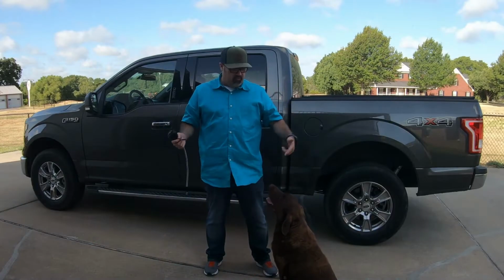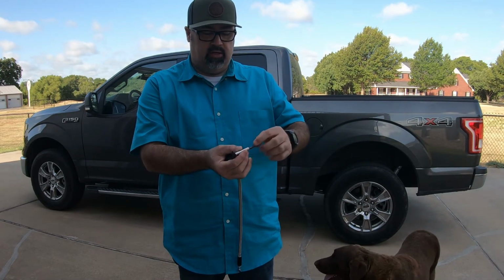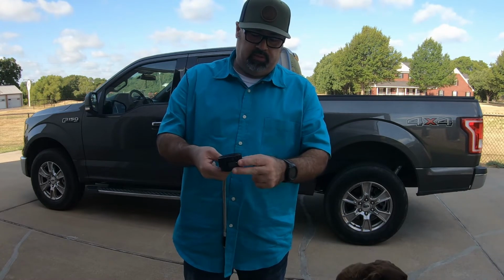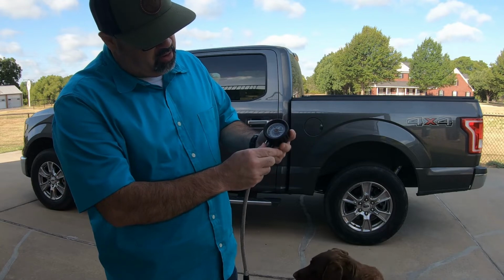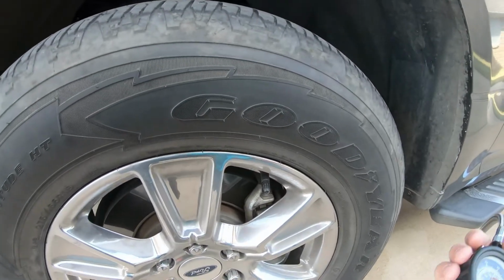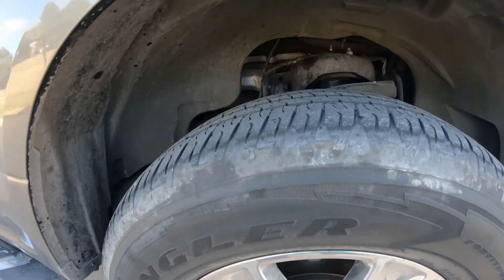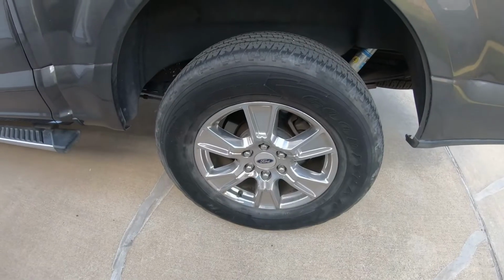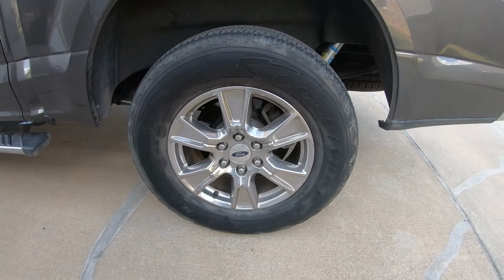100,000+ Miles on the Goodyear Wrangler Fortitude HT - See How It Holds Up!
This is a personal review of the Goodyear Wrangler Fortitude HT tires that were factory installed since new on my 2016 Ford F150 XLT.
This channel is part of our passion and enthusiasm for the automotive community past, present, and future.

🏁 PERFORMANCE PARTS & SHOP SUPPLIES
We source the majority of our suspension, performance, and shop components through Summit Racing.

GOODYEAR Wrangler Fortitude HT - 275/65R18

For all of your real estate/realtor needs, please contact,
Amy McFadden

Video Gear.
CyberLink PowerDirector 365 - 1 year subscription [PC Download]
GoPro HERO10 Black
D&F Aluminum Frame Housing Case Skeleton Shell Cover with Protective UV Filter for GoPro Hero 7 Black, Hero 6, Hero 5 Black
ULANZI G9-5 Housing Case for Gopro Hero 10 9, Aluminum Video Cage with 2 Cold Shoe Mount for Mic and Led Light, Protective Frame with 52mm Filter Adapter, Lens Cap, Compatible with Tripod Selfie Stick
Twist-Lock Suction Cup Base with Ball RAM-B-224-1U with B Size 1" Ball for Vehicle Windshields
RAM Mounts RAM-B-201U-C Double Socket Arm (Medium) Compatible with RAM B Size 1" Ball Components
1/4 Tripod Mount Adapter Compatible for Gopro,2 Pack Chromlives 1/4 20 Aluminum Adapter Mount for Tripod Compatible with GoPro Hero 10
Suptig 60 LED Video Light with 5200mAh Portable Charging Battery, Portable Lighting Waterproof 164ft, Dimmable Light Compatible for Gopro Hero 10 Hero 9 Hero 8 Hero 7
ND Filter 52MM, K&F Concept Professional 52MM Fader Variable Neutral Density Adjustable ND Filter ND2 to ND400 for Nikon D5300 D5200 D5100 D3300 D3200 D3100 DSLR Cameras + Lens Cleaning Cloth
GRAVGRIP V2 Hydraulic Leveling Mount for Action Camera, GoPro, DJI, Insta360 - Pocket-Sized Leveler, Gimbal, JIB - No Batteries, No Charging, Waterproof, Ultra-Compact

It's a ridiculous amount of work that typically involves high-dollar camera drops, blue-screen-of-death computer crashes, and at least one angry shotgun-wielding old Dude shouting, “Hey! Get the hell outta here!” Once the final video is posted, rewards here on YouTube can be few and far between (unless you are a masochist who enjoys being verbally abused by anonymous trolls for no reason).
JUST CLICKING THESE LINKS HELPS TO SUPPORT OUR SMALL CHANNEL. Think of this clicking like tipping - except that it doesn't cost you anything extra! Again, it doesn't cost you anything to click these links, and it's a great help to us. As always, be safe, and THANK YOU!

Bringing great stewards of the automotive community together to share dreams!

No weapon that is fashioned against you shall prosper, and you shall confute every tongue that rises against you in judgment. This is the heritage of the servants of the Lord and their vindication from me, says the Lord (Isaiah 54:17 NRSV)